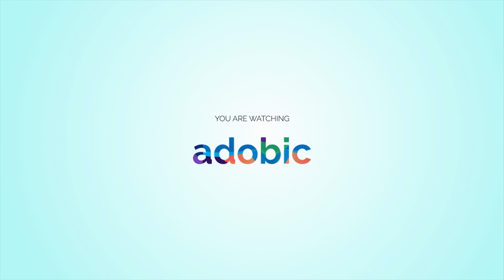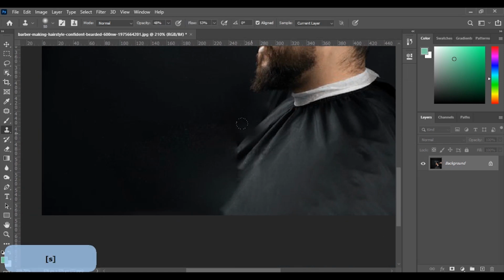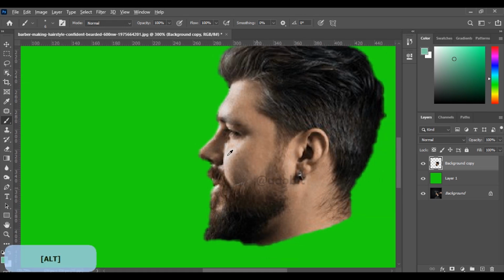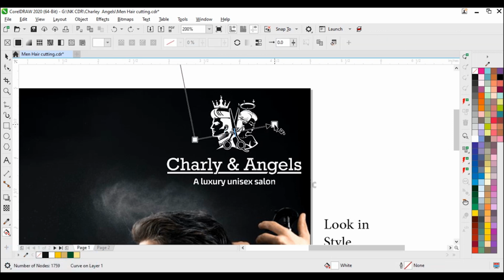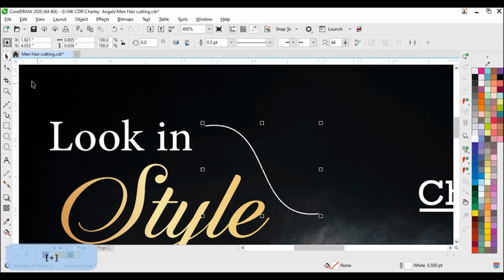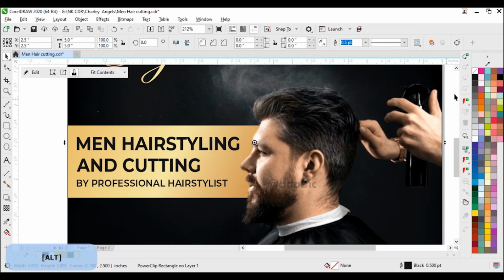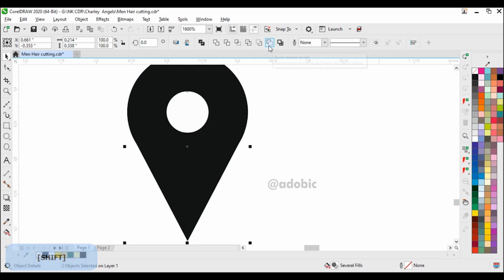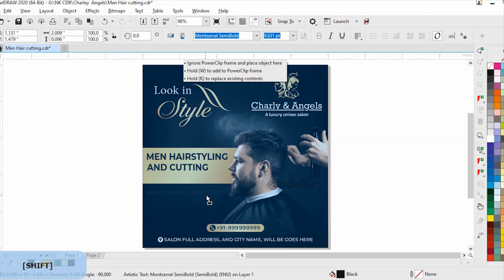Flyer Poster Design in Coreldraw | Salon Post design with photo in coreldraw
Flyer & Poster Design in CorelDRAW : Step-by-Step Tutorial
Welcome to our comprehensive tutorial on creating stunning flyers or posters using CorelDRAW! Whether you're a beginner or looking to refine your design skills, this video covers everything you need to know to craft eye-catching promotional materials.

Learn practical tips from industry experts.
Get hands-on experience with real-world design projects.
Improve your skills in a powerful and versatile design tool.

If you have any questions or suggestions for future videos, leave them in the comments below. Happy designing!